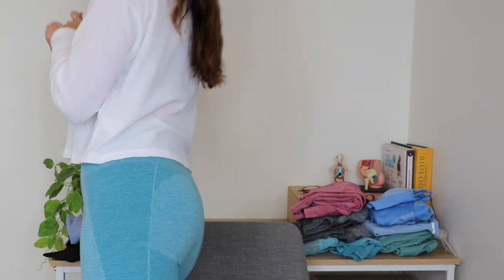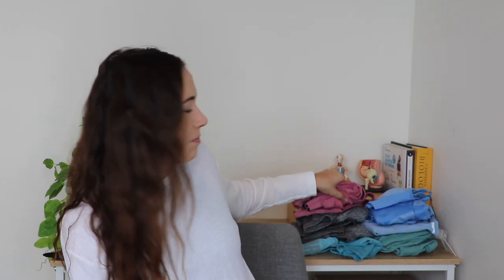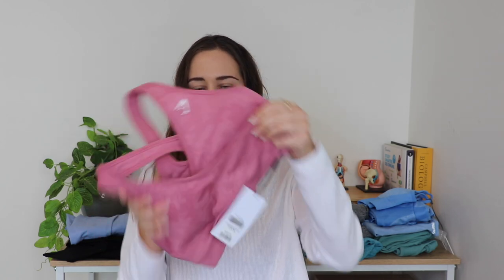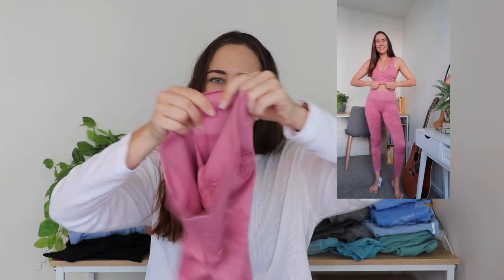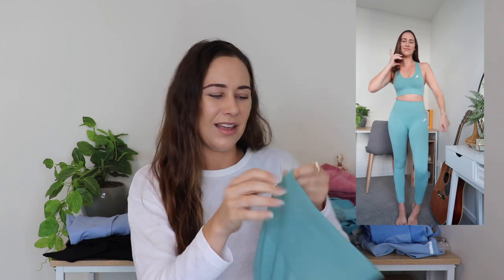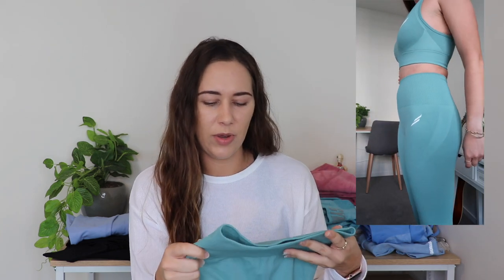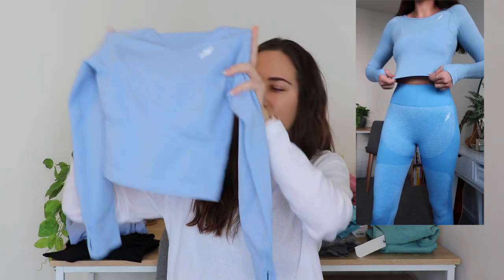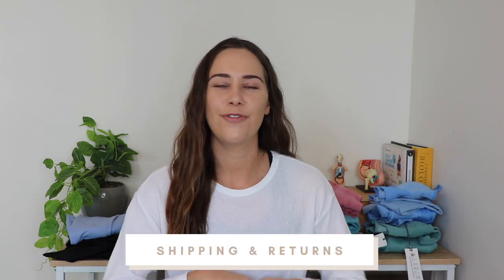COMPARING 2020 ACTIVEWEAR | Gymshark review + DoYouEven haul + Echt Apparel shorts & leggings Try On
Earn a free $5 and earn cash BACK into your bank account by entering the following sites through Shopback

I’ve made $500 AUD back into my bank account just by shopping through links on Shopback when shopping online. Shopback partners with Gymshark, Echt, Lululemon, Princess Polly, Nike, Adidas, Underarmour, Lorna Jane, Ryderwear & more!

GymShark:
Camo Seamless Sports Bra: Pink – Size S
Camo Seamless Leggings: Pink – Size S
Flex Sports Long Sleeve Crop: Teal Marl/ Light Grey (Blue) – Size M
Flex Cycling Shorts: Teal Marl/ Light Grey (Blue) – Size S
Flex Sports Long Sleeve Crop: Charcoal Marl/ Teal (Grey) – Size M
Flex High Waisted Leggings: Colour Discontinued (Grey) – Size S

DoYouEven:
Hyperflex Seamless Leggings: Teal Green – Size S
Hyperflex Seamless Crop: Teal Green – Size S
Impact Seamless Crop: Sky Blue – Size S
Impact Seamless Leggings: Sky Blue – Size S
Air Seamless Cropped Long sleeve: Blue – Size S

Echt Apparel:
Force Scrunch Leggings: Blue Steel - Small (8)
Force Scrunch Leggings - Black - Small (8)
Scrunch Leggings II: Bel Air Blue - Small (8)
Range Bike Shorts: Black – Small (8)

** Balance Your Hormones Naturally **
(The eBook has now been upgraded into a program for bigger client results!)
Special YouTube Discount: YouTubeFam

Podcast: The Science of Healthy

D I S C O U N T S:
Biologi (Natural skincare for acne, eczema etc.): Madison15
Botanika Blends: Madison10
Protein Supplies Australia: Madison10

HONEST & UNSPONSORED | COMPARING 2020 ACTIVEWEAR | Gymshark review + DoYouEven haul + Echt Apparel shorts & leggings try on review